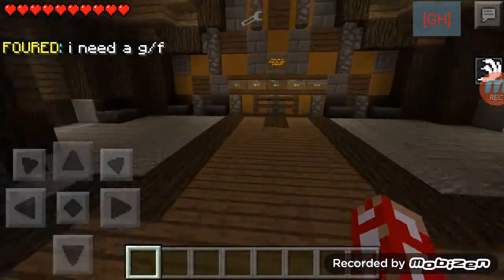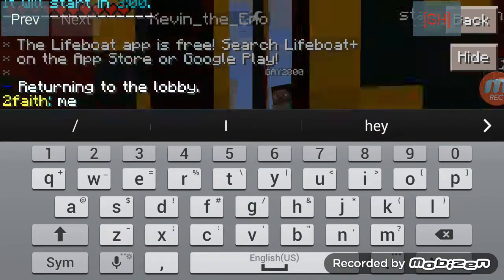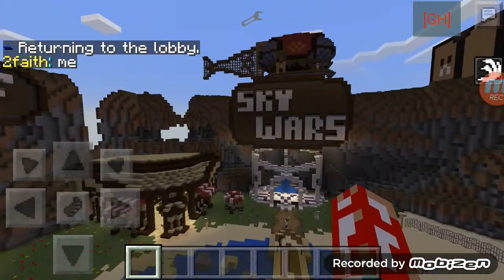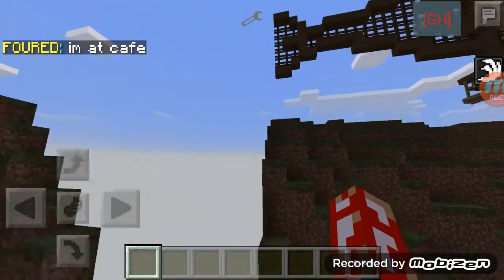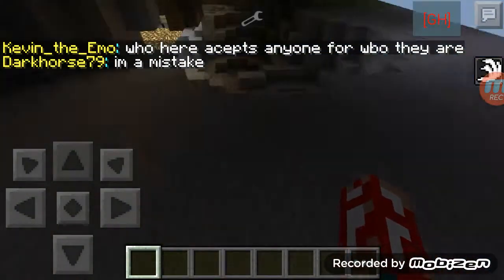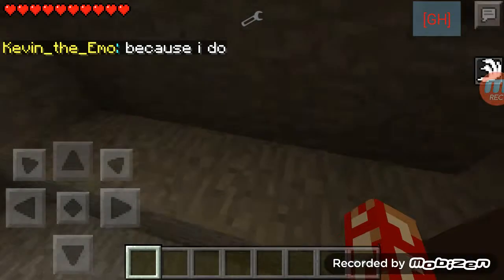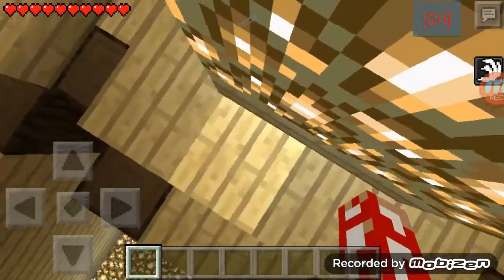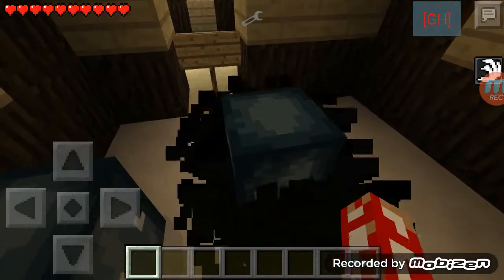How to get in boys bathroom lifeboat